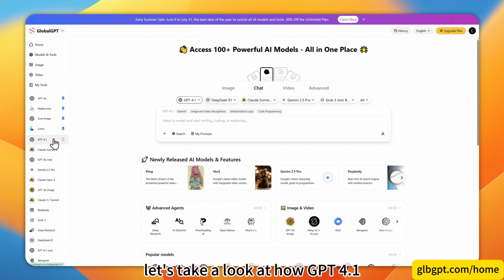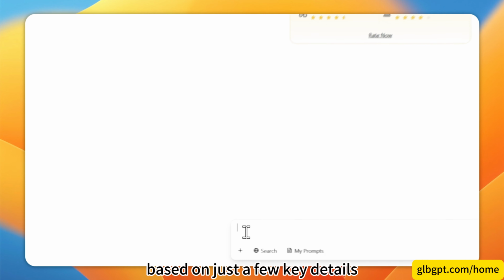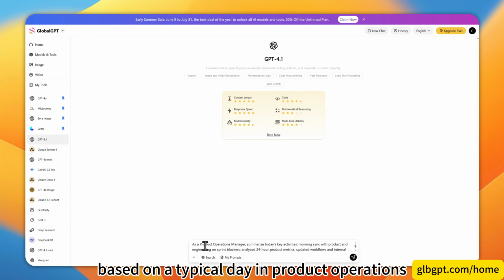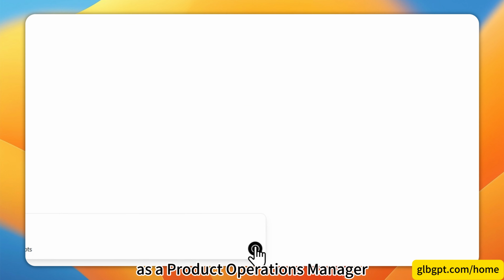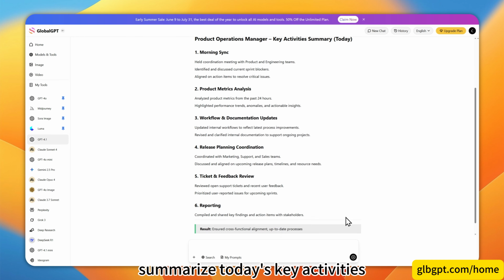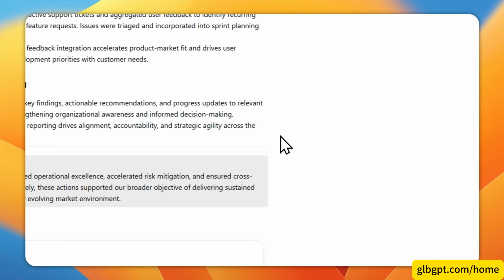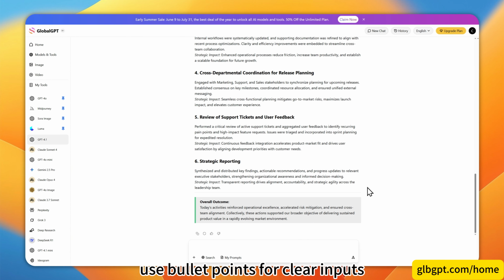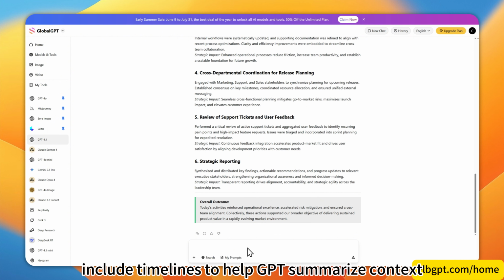GPT-4.1 Generates Daily Reports with One Prompt | GlobalGPT Tutorial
GPT-4.1 generates daily reports with one prompt, it’s easier than ever. In this video, we’ll show you how to use GPT-4.1 within the GlobalGPT platform to automate daily work summaries, performance recaps, and status updates in seconds, all from a single prompt.
Whether you’re a student, a team leader, or just trying to stay on top of your tasks, this tutorial walks you through how to streamline your workflow using GlobalGPT’s productivity tools. With no subscriptions, no app switching, and no formatting headaches, GPT-4.1 helps you generate clean, professional reports effortlessly.
Learn how to customize tone, structure, and detail level — and see exactly how to turn a rough bullet list into a polished update for your boss, client, or personal records.
 👍 Like this video if you want to automate your daily reporting
⏱️ Timestamps:
 0:00 Intro – What Is GlobalGPT
 0:15 How GPT-4.1 Handles Report Writing
 0:26 Writing a Basic Daily Report from a Prompt
 0:34 Customizing Report Length and Tone
 0:50 Saving, Copying, and Reusing Reports
 0:56 Wrap-Up + Bonus Prompt Tips